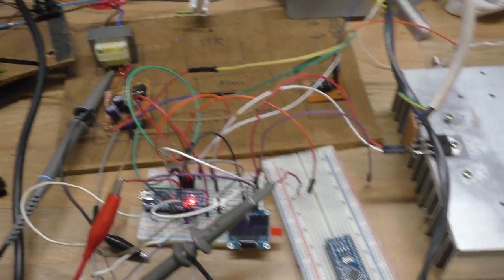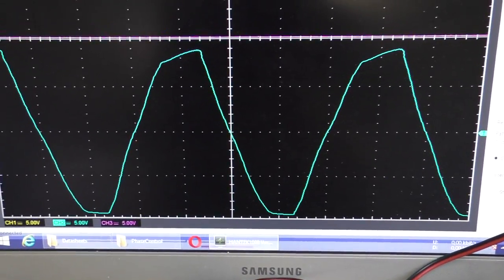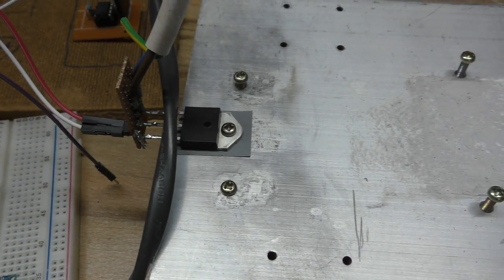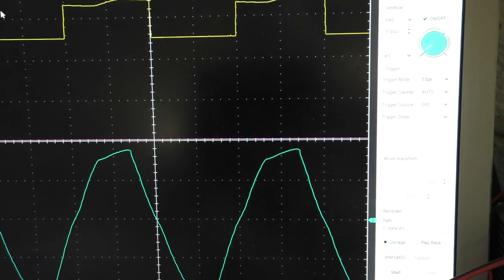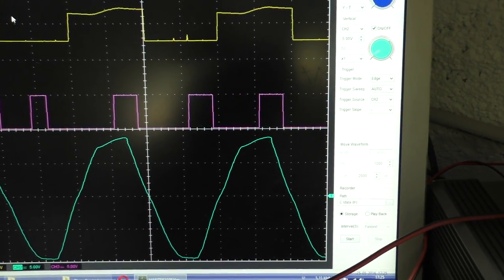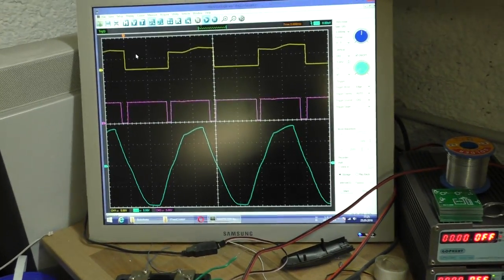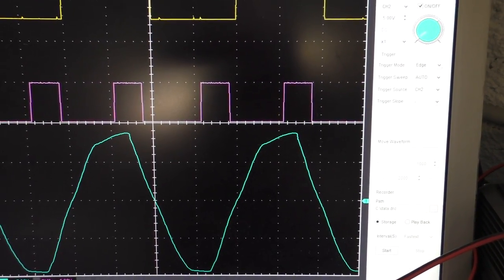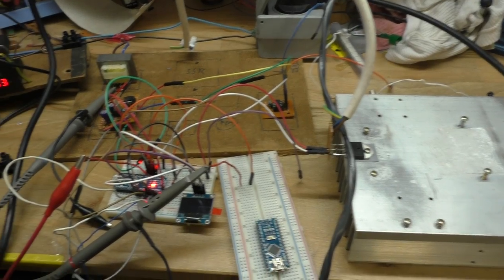Motor Control update 1 - Fail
yup it no chooch. much sad. very cry. lets see if i can fix it